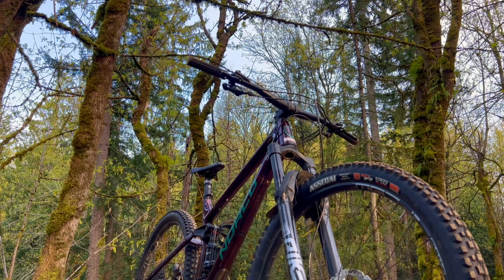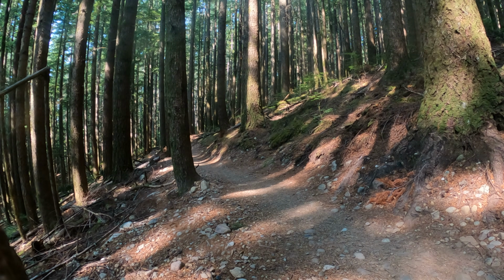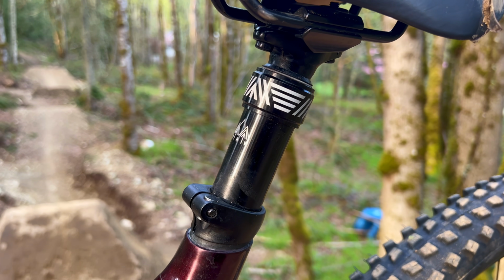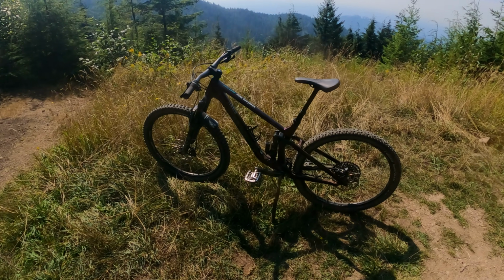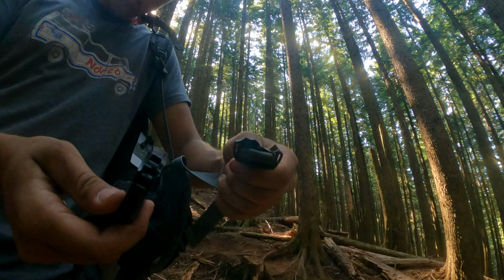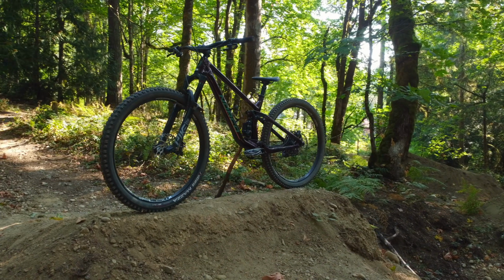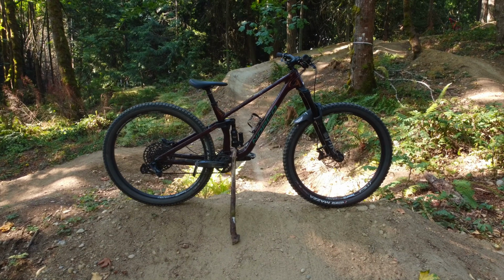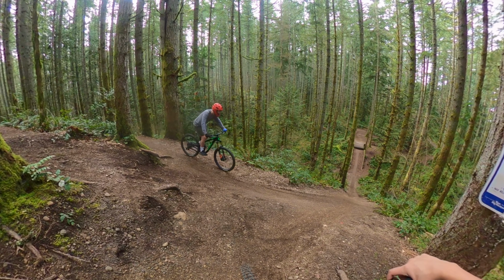Norco Optic Bike Review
In this video, we will do a long term review of the Norco Optic, a bike I've come to like. Come along for the ride as we test this epic trail bike at Duthie, Tiger, and have a great time riding the trails!

Ride Bicycles: My supporter and Bike shop of choice Ride Bicycles in Issaquah and Seattle. Does not work on PNW Components or E-bikes.

Thanks to PNW Components and Ride Bicycles for supporting my passions!